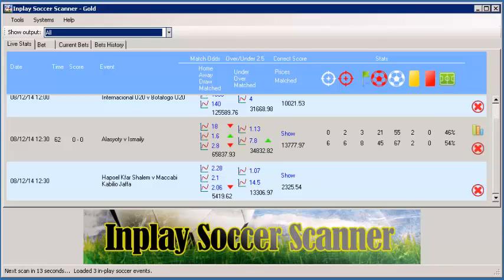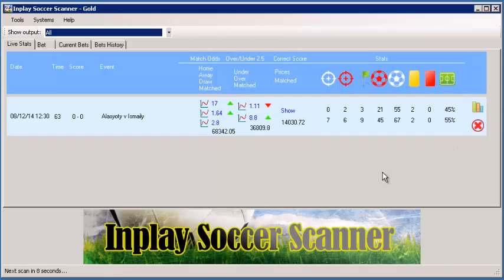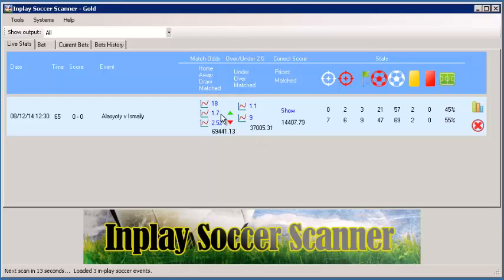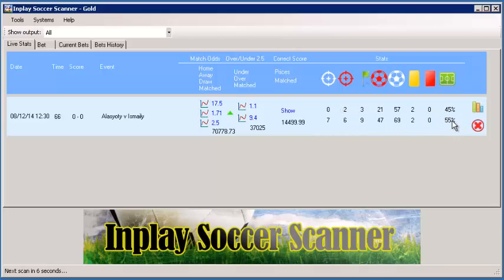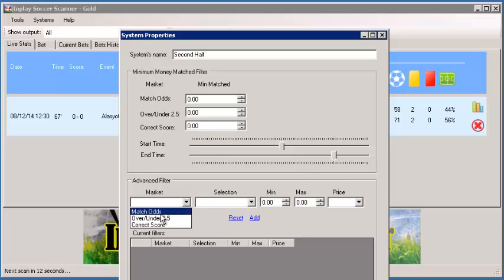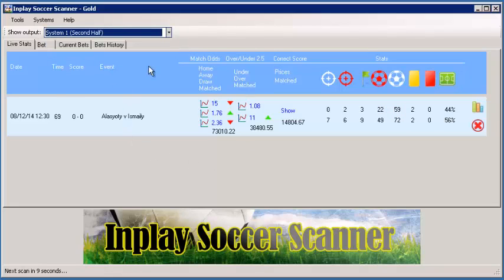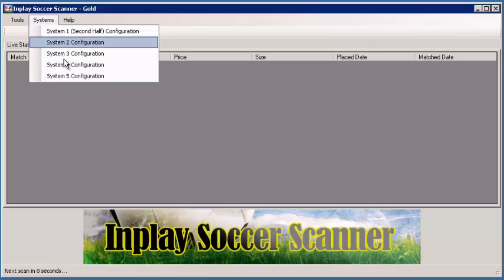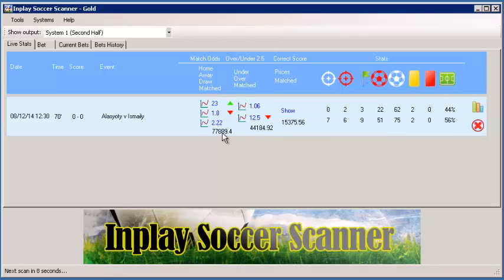In-Play Soccer Scanner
Software reports live stats on world wide football games.
Get all the information better than watching the game on TV, watch a 100 games at once.